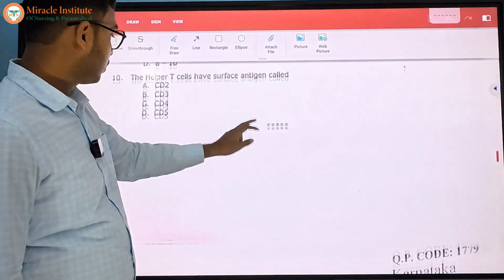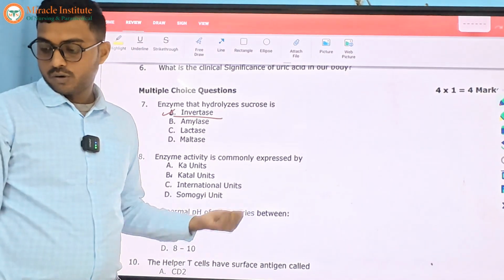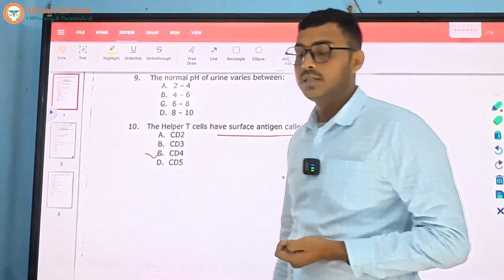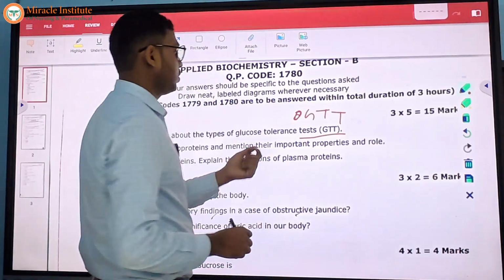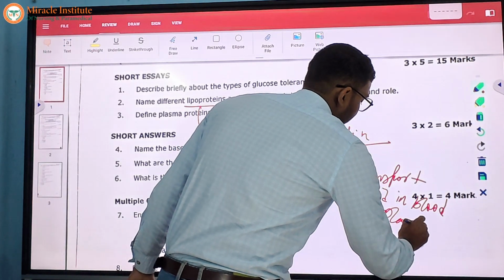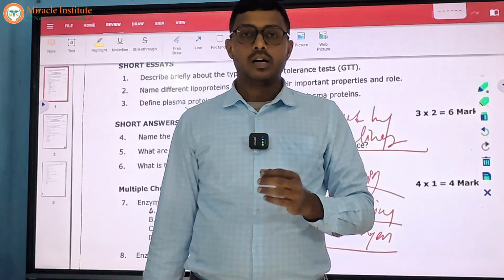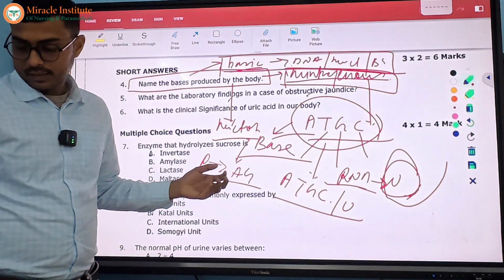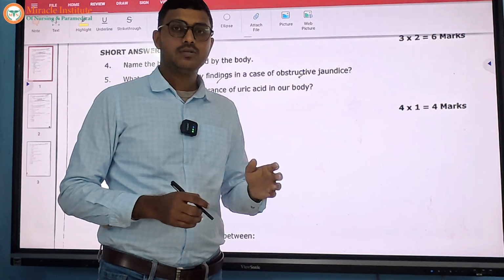Rajiv Gandhi University of Health Science, Karnataka Exam Analysis | 2nd Semester B.Sc Nursing Degre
Rajiv Gandhi University of Health Science, Karnataka Exam Analysis | 2nd Semester B.Sc Nursing Degree Exam 2025 Paper Analysis | Applied biochemistry |